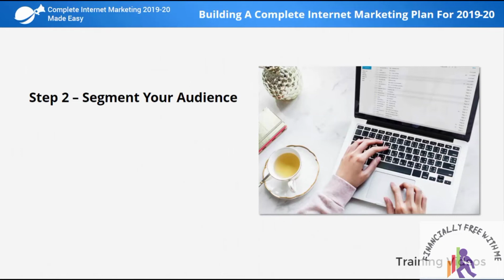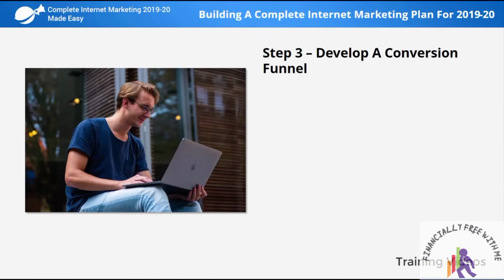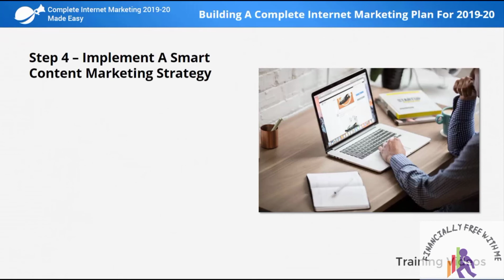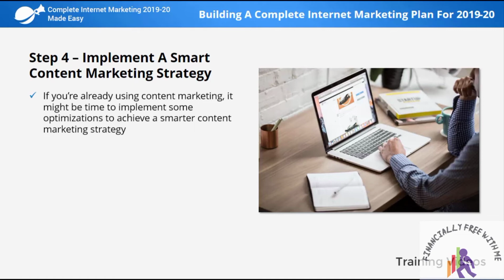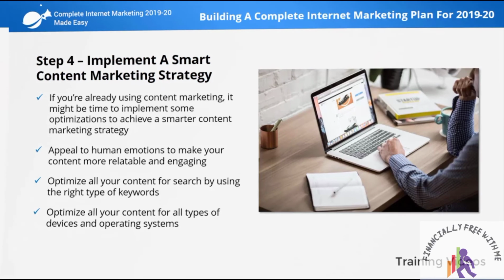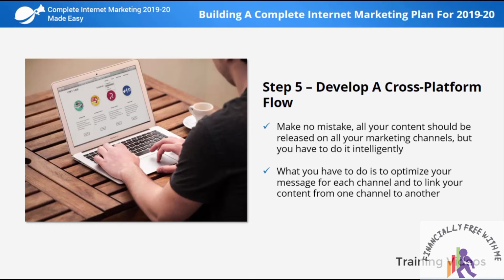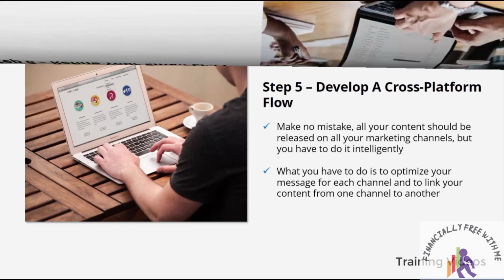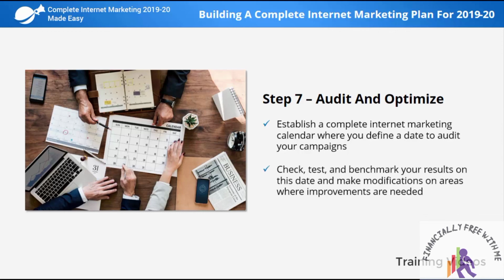12 BUILDING A COMPLETE INTERNET MARKETING PLAN